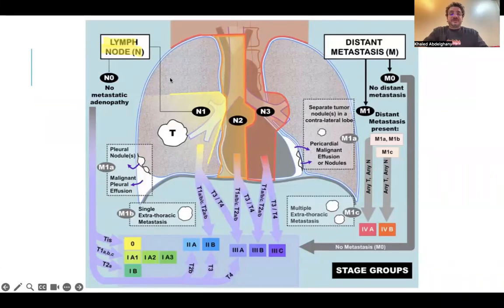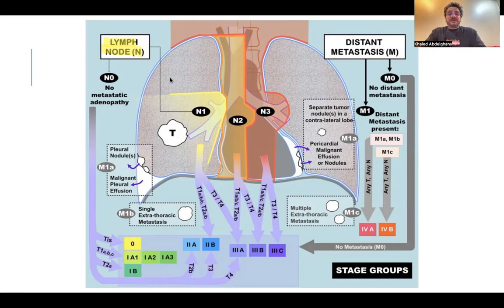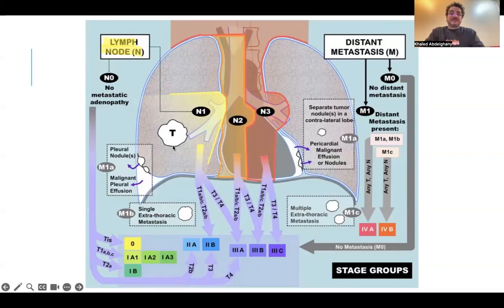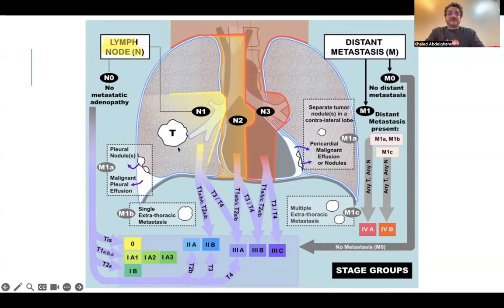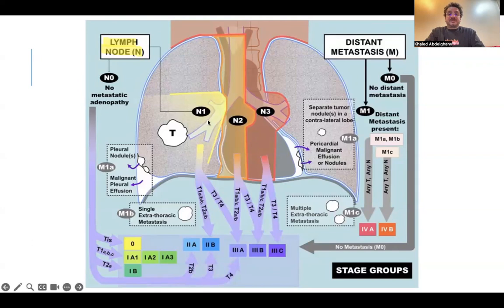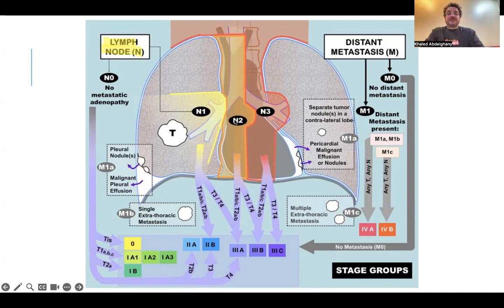Lung cancer in male 61 part 3: Nodal staging (English version)